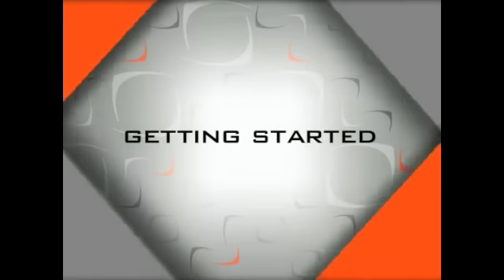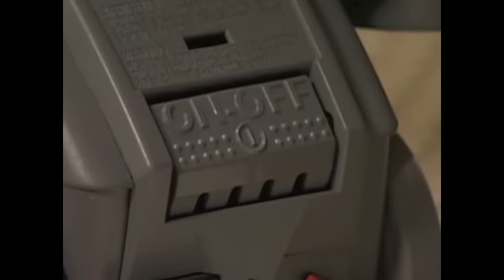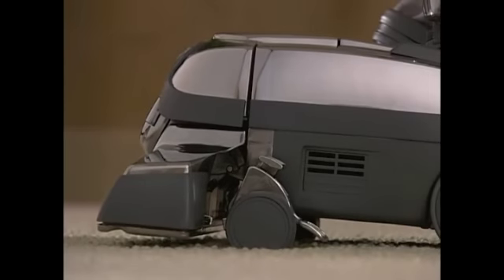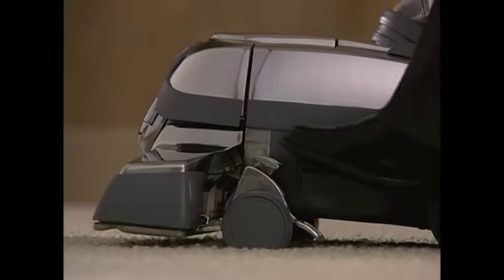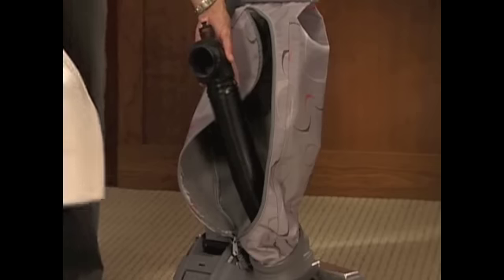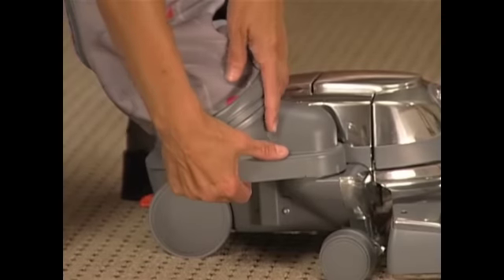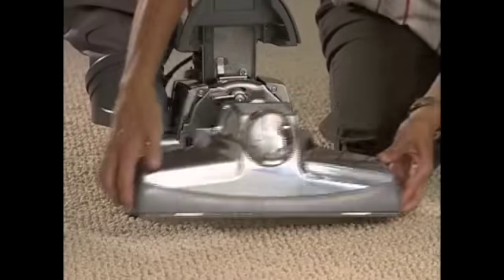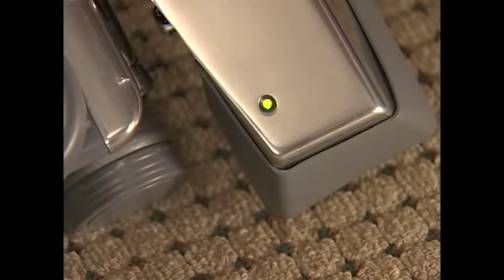Kirby Sentria Vacuum DVD - Getting Started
In case you lost your Kirby Sentria DVD, i've uploaded it so you can understand how to work your Sentria and all the attachments.